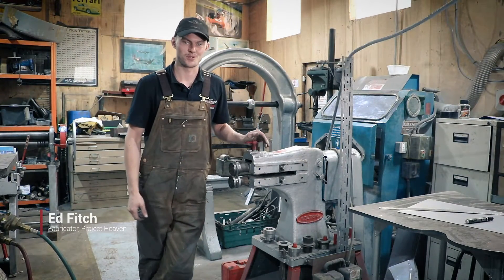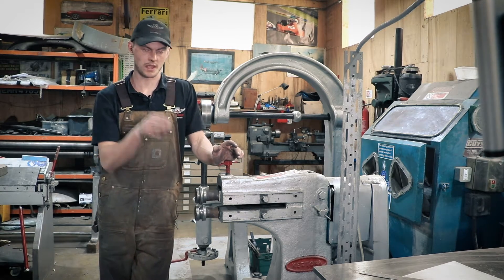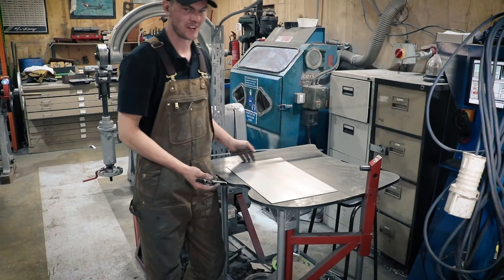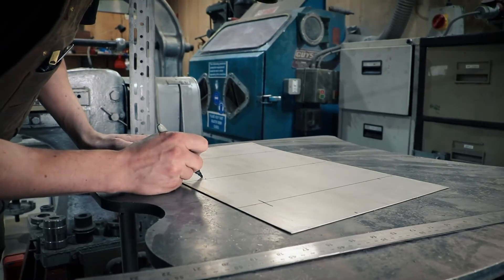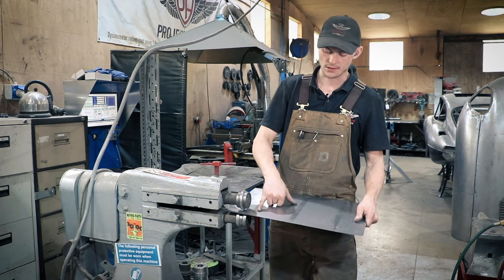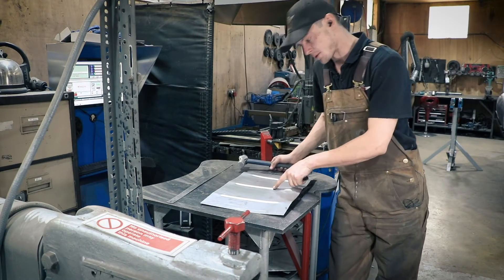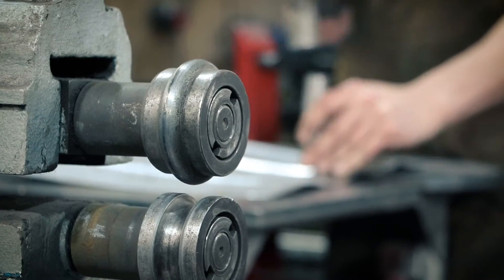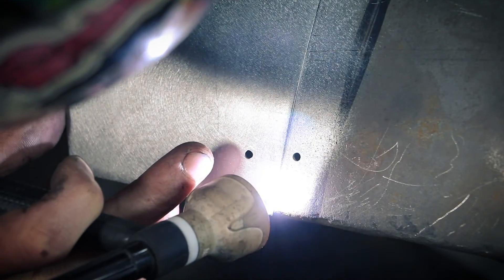Classic car fabrication | How to use a swaging machine (How To)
In today's video, our fabricator Ed will explain how he uses our swaging machine and what he uses it for.

00:00 Intro
00:15 What we use the swaging tool for during classic car restorations
00:47 Step by step process
02:24 Outro

Project Heaven Restoration

⚡Project Heaven⚡
✔️Engine building
✔️Classic & vintage car servicing
✔️Fabrication room,
✔️Fully equipped in-house CNC machine shop
✔️Concours paintwork
✔️Body Shop
✔️Rolling Road
✔️TIG, MIG, Gas & Spot Welding
✔️Shot blasting.